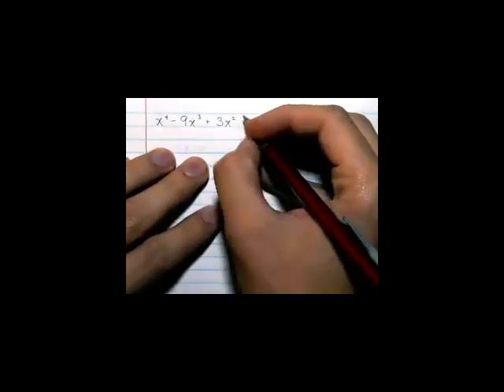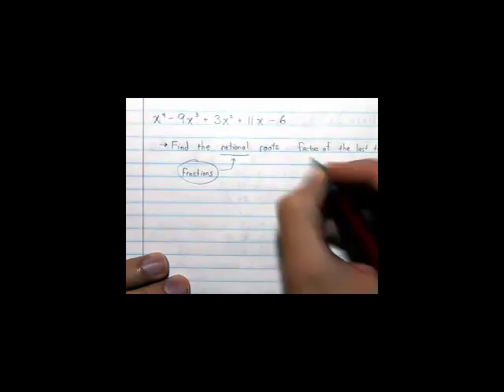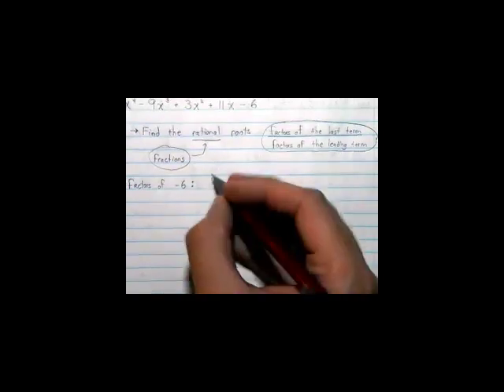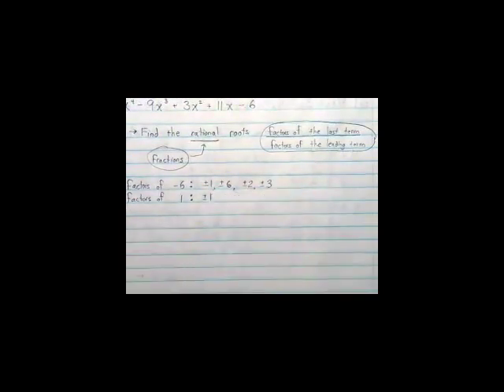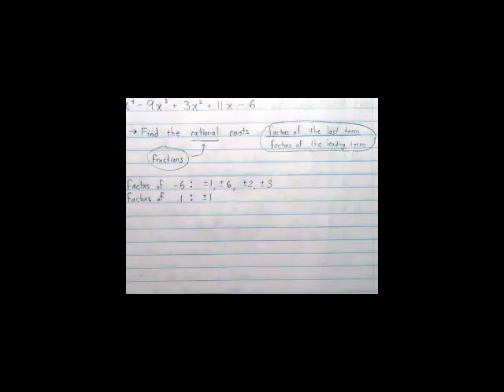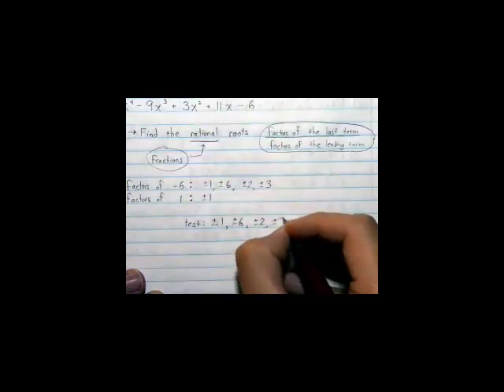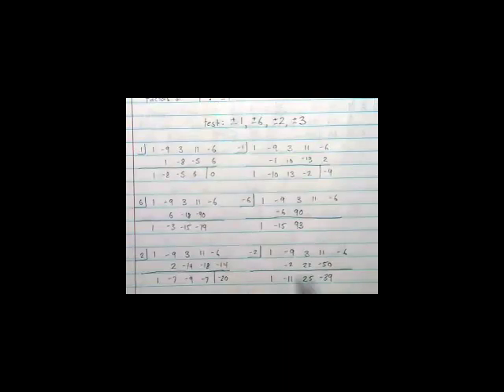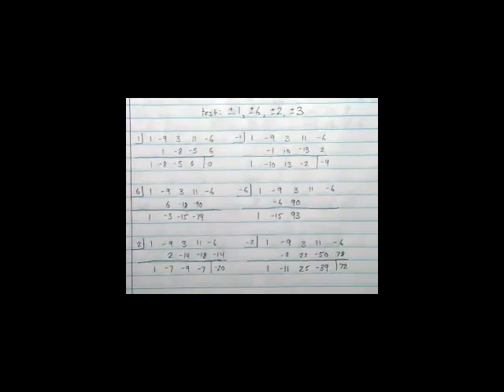Pre-Calculus 2.4 - Real Zeros of Polynomial Functions (part 3)